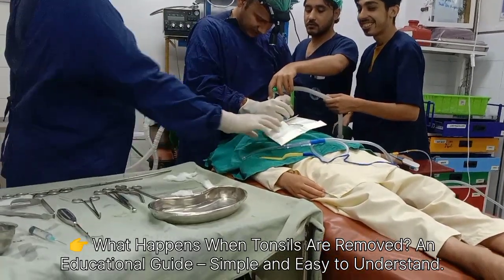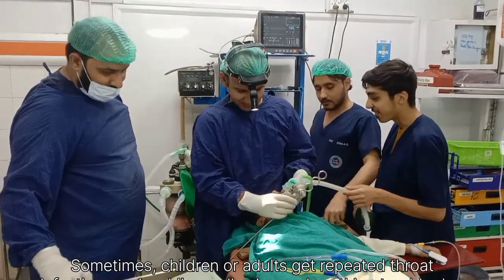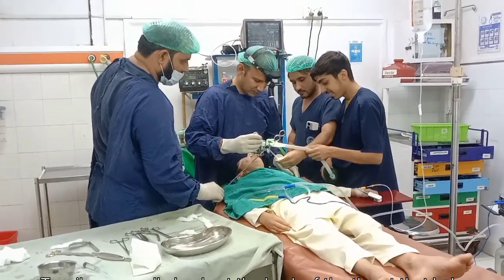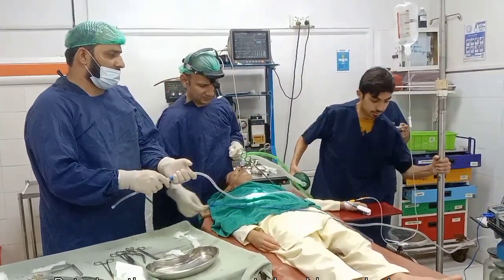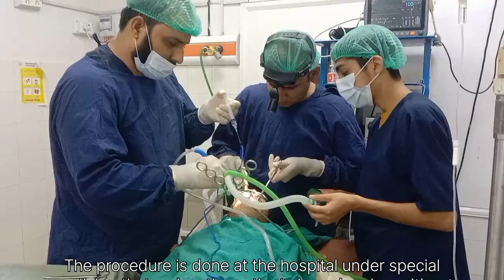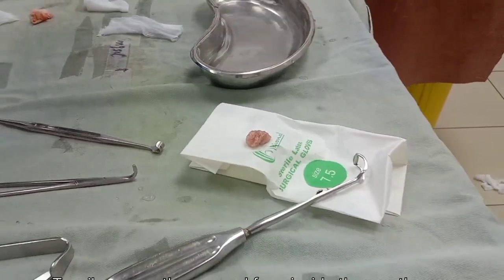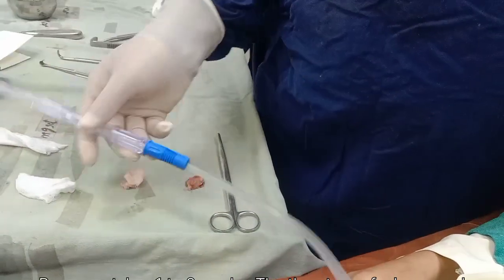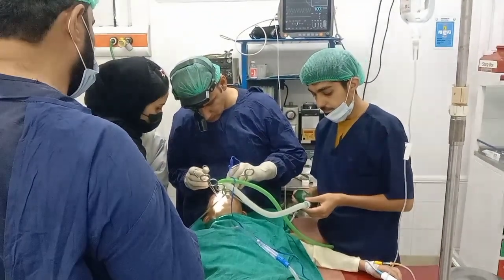Anesthesia for tonsillitis procedure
It is designed to help medical students, nursing students, paramedics, and other healthcare learners understand the basic concept of tonsil removal (Tonsillectomy) in a simple and clear way.
Anesthesia for tonsillitis surgery is a crucial step to ensure patient safety, comfort, and a smooth surgical procedure. During tonsillectomy, general anesthesia is usually administered, which keeps the patient unconscious, pain-free, and stable throughout the operation. The anesthesiologist monitors vital signs, airway management, and ensures that there is no pain or awareness during surgery. Proper pre-operative evaluation, induction, airway protection with endotracheal intubation, and maintenance of anesthesia are essential parts of the procedure. Post-operative care includes pain management, airway observation, and prevention of complications. This video provides an educational overview of anesthesia management in tonsillitis surgery.

🕒 Timeline (2 min 30 sec Video)

0:00 👉 Introduction – Why Tonsils are Removed
0:30 👉 What Tonsils Are & Their Function
1:00 👉 When Doctors Recommend Removal
1:30 👉 How the Surgery is Done (Step by Step)
2:00 👉 Recovery Period and Care Tips
2:30 👉 Final Notes – Educational Purpose